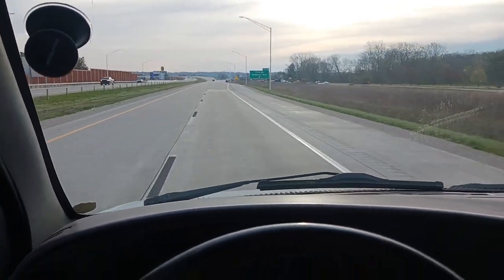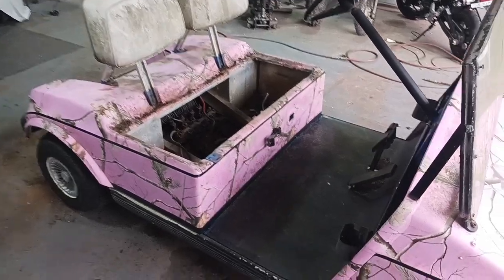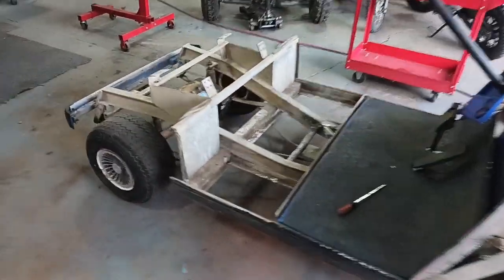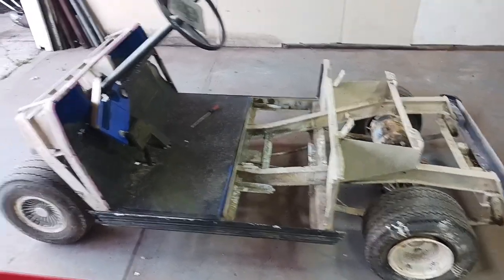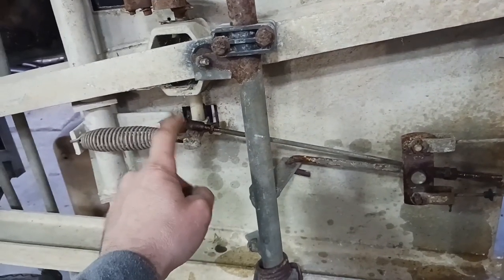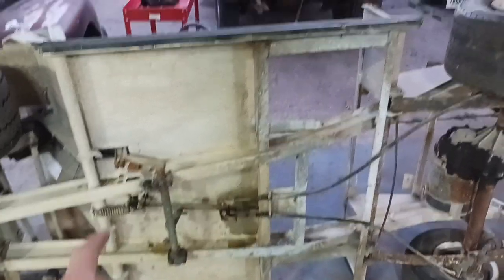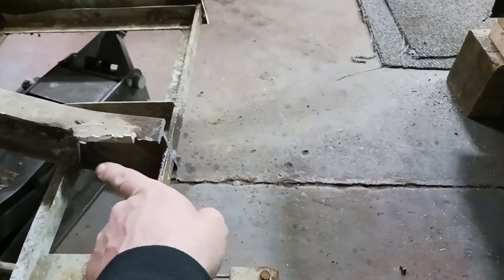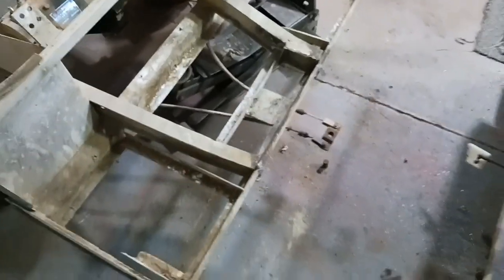DIY Extended 6 seater Limo Club Car Golf cart build! (PART#1) Cutting the frame in half.